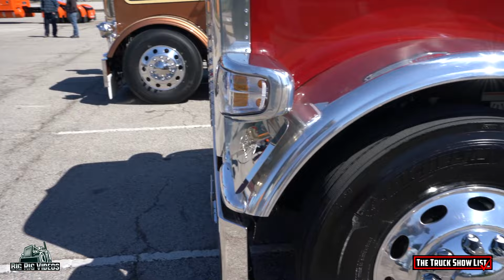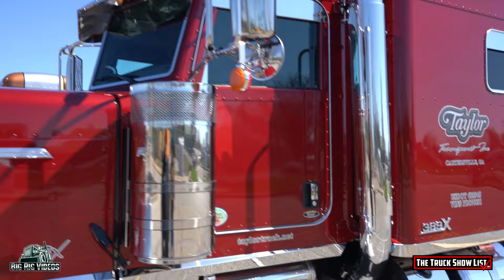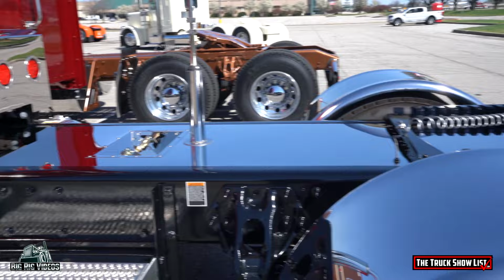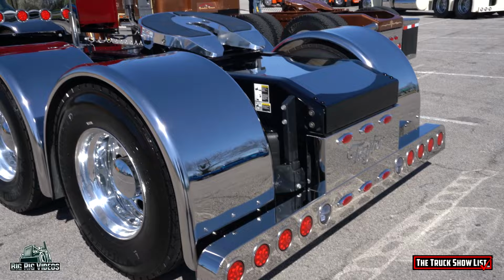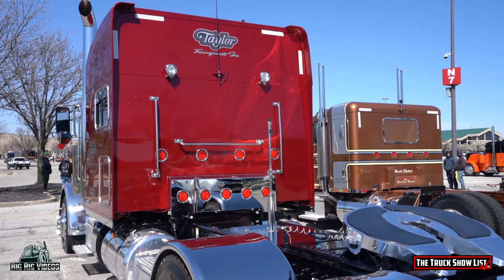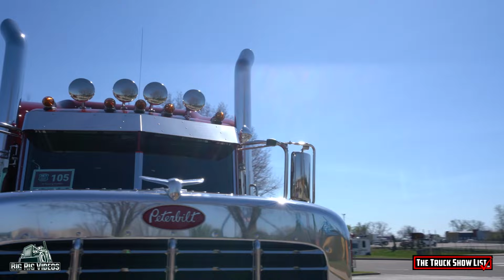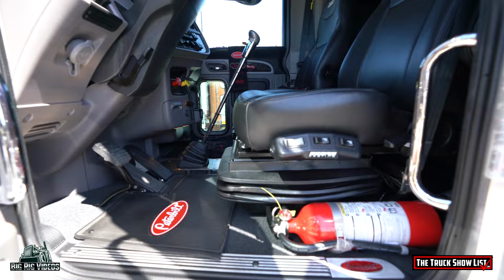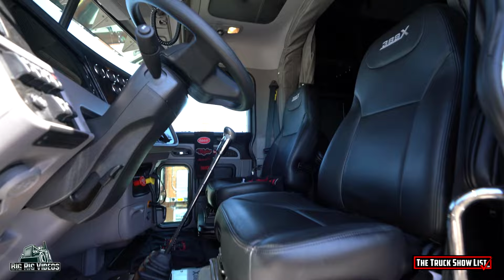Jeff Harris / Taylor Transport at MATS 2024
Jeff Harris with Taylor Transport gives us the quick rundown on what touches have been done with the new truck that he brought to the 2024 Mid America Truck Show.

Check out The Truck Show List website to see what shows are happening for 2024.